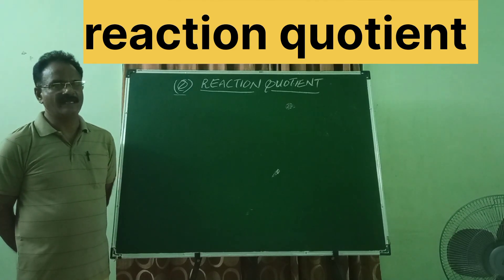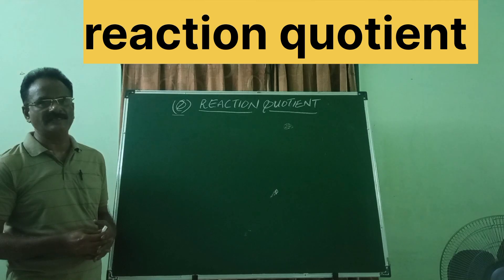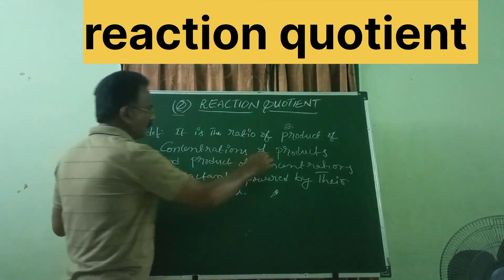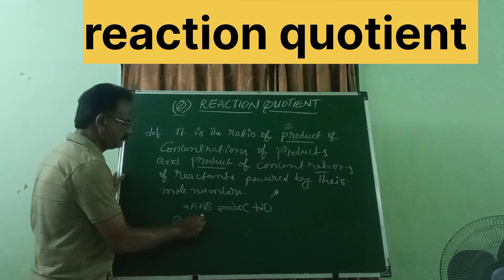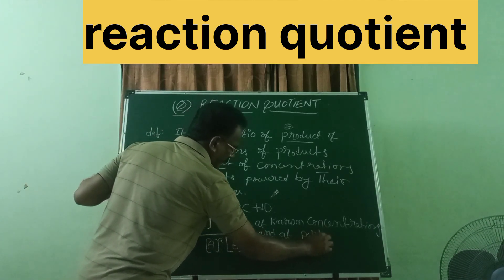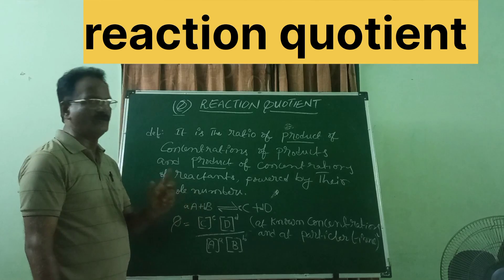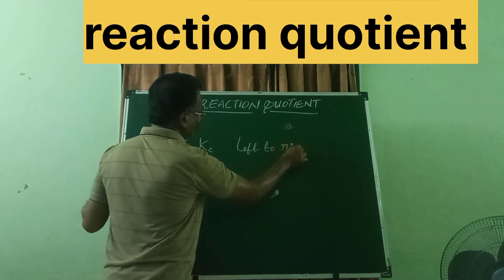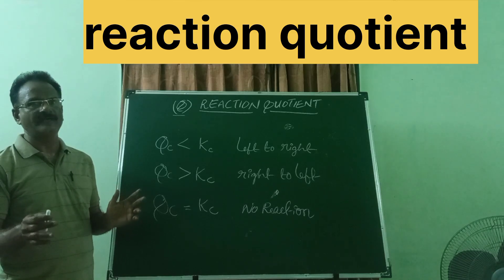reaction quotient part-1@professors channel